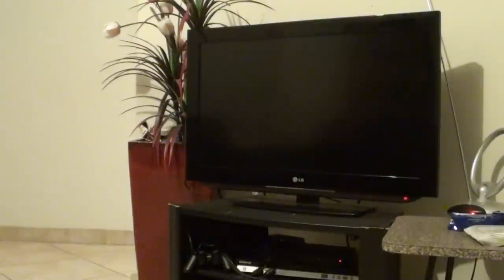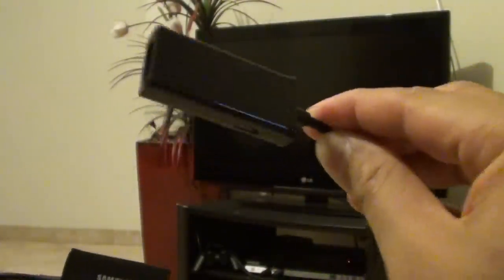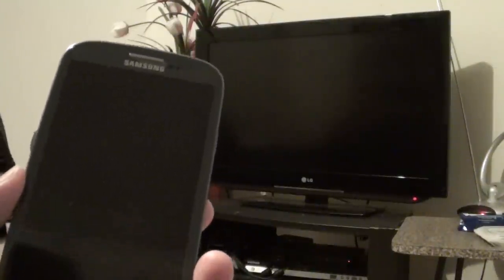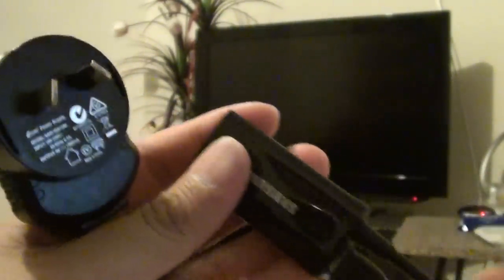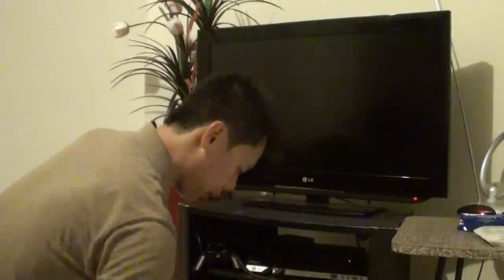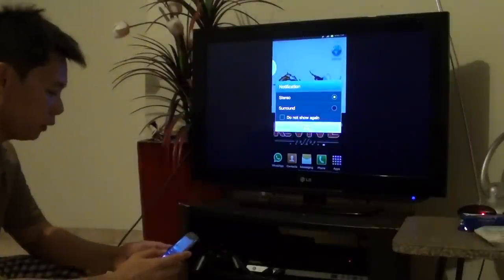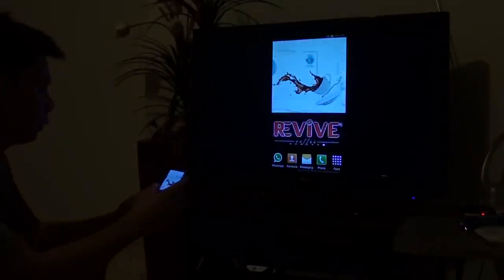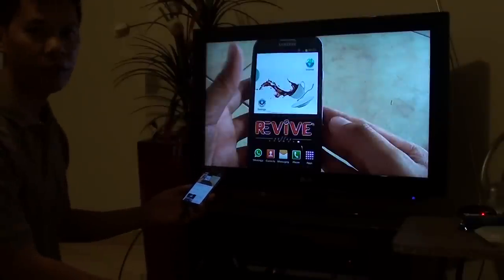Samsung Galaxy S3: Connecting HDTV /MHL Adapter EPL-3FHU Through HDMI Port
Learn how to display the screen of the Samsung Galaxy S3 to the HD TV using the HDTV/ MHL adapter and the HDMI cable. Most of the digital TV now a days has HDMI port incorporated. You can now get the HDTV/ MHL adapter connect it to your phone and the TV to have your Samsung Galaxy S3 screen displaying on the TV screen.

So what do you need to get this working? Below is a list of thing you need:

* A digital TV that has HDMI ports.
* HDTV/ MHL adapter
* HDMI Cable
* Power adaptor from your phone
* Your Galaxy S3 Phone

Please note that you will need to plug the power source into the adapter to get it working other you will find that it will not work. Also it is a good idea that you have a long HDMI cable, other wise you going to need to sit close to the TV to control your phone.